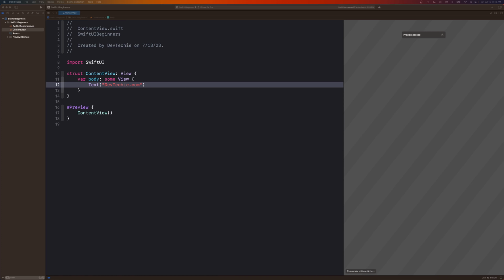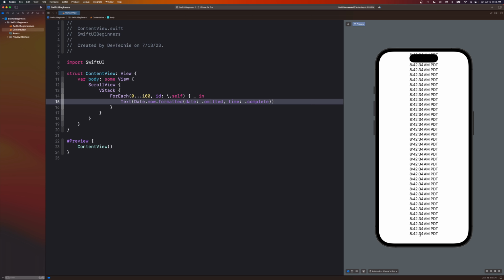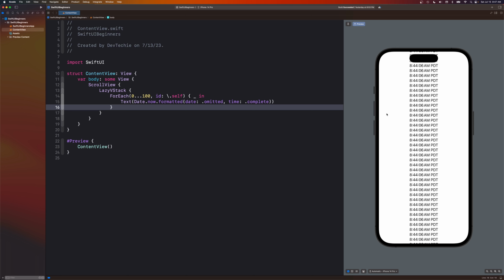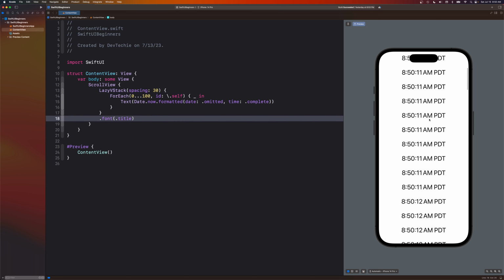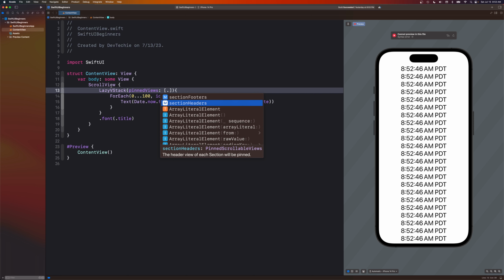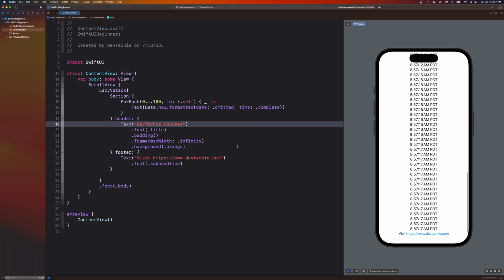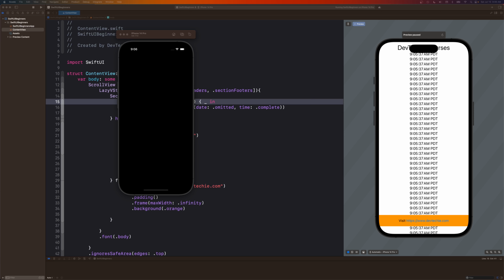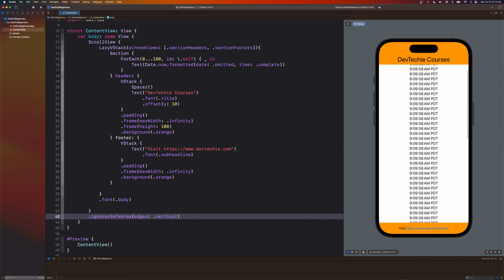Mastering SwiftUI 5 & iOS 17: LazyVStack